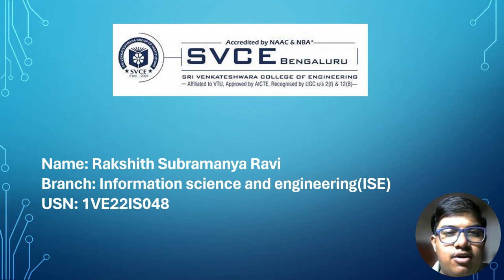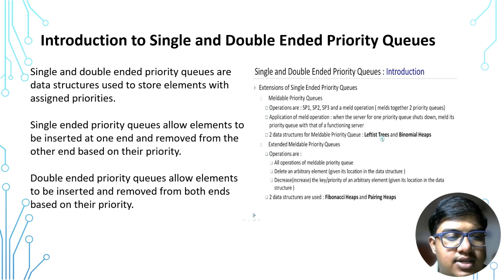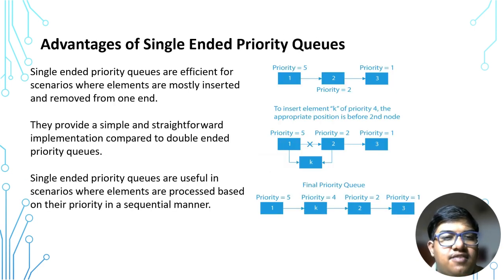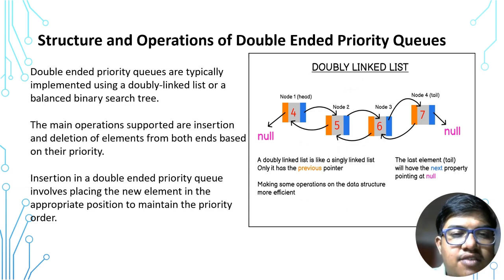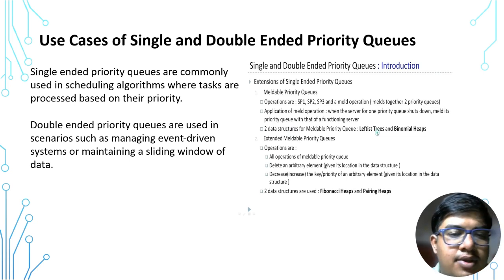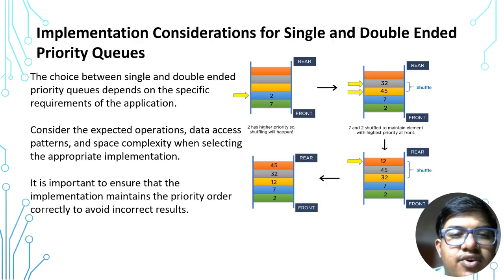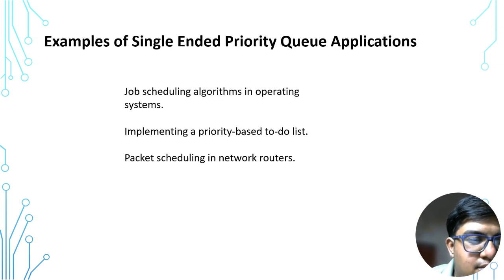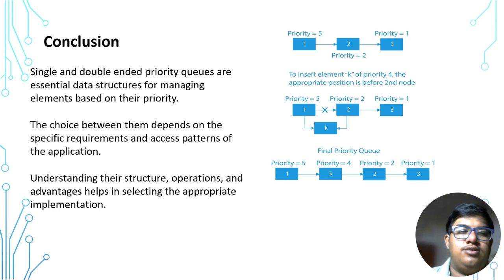Single And Double Ended Priority Queues